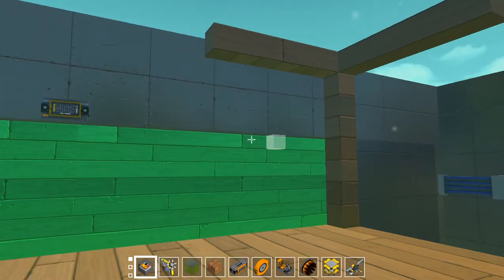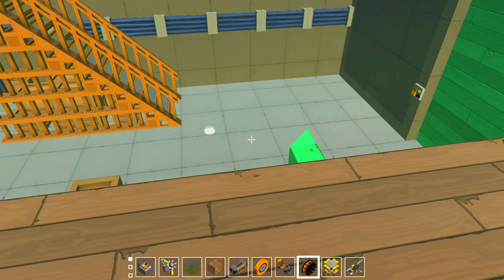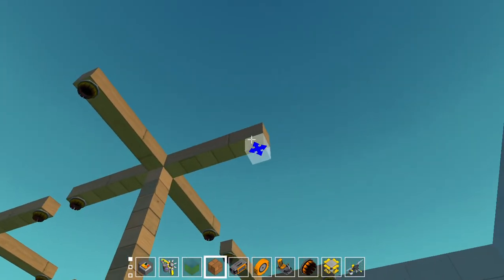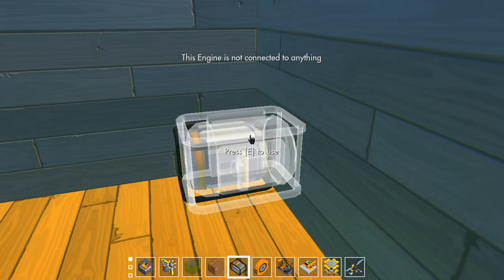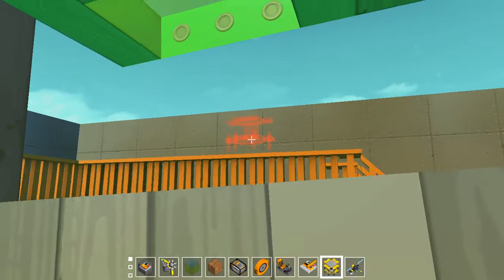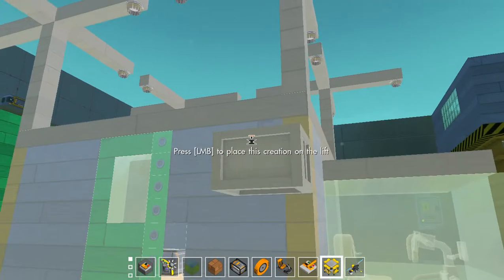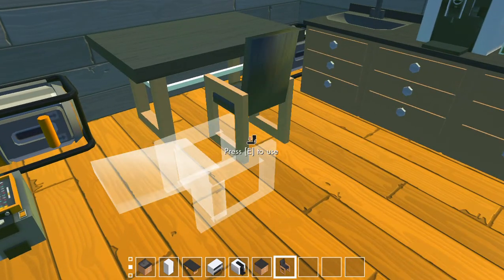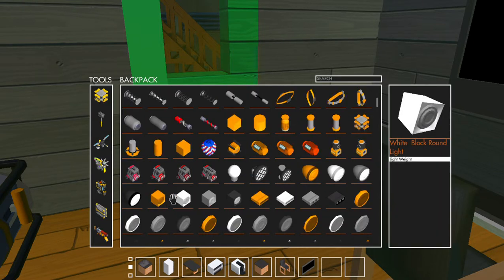Scrap Mechanic --- Helicopter Challenge --- Episode 2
Hello everybody.
In this video, I will be building a helicopter.
Also, turn on bell notification so you will never miss a video.